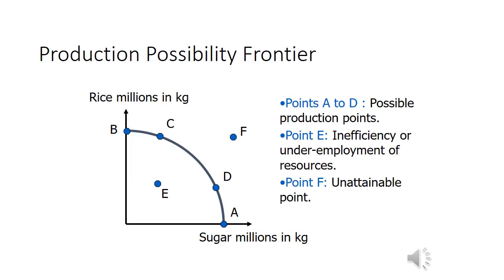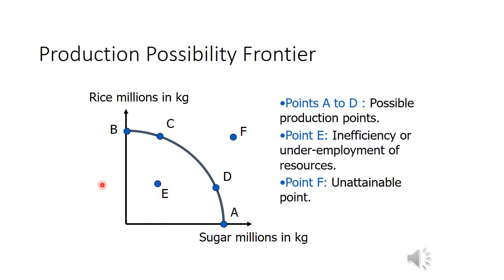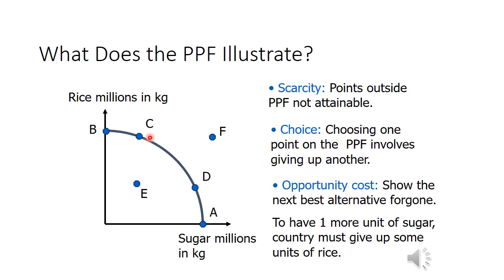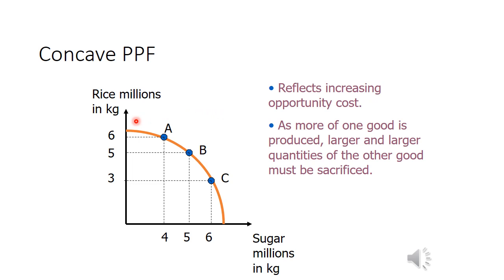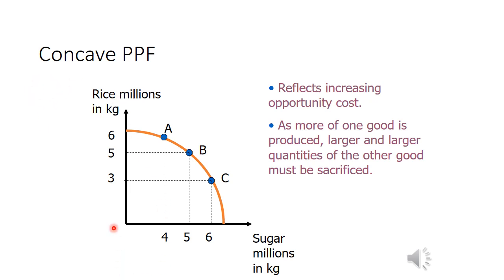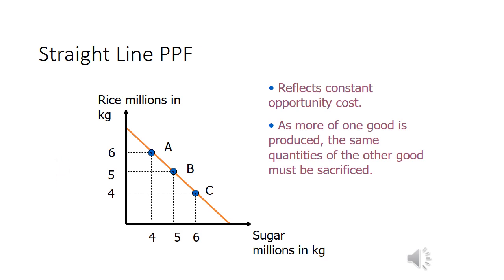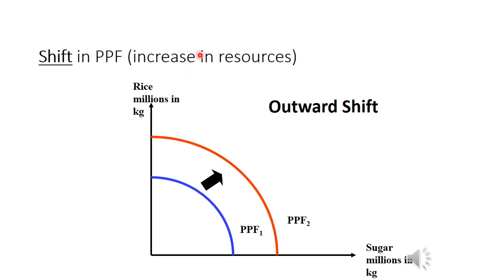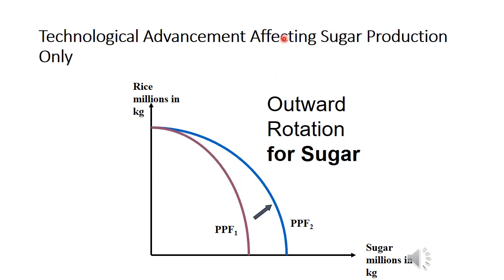PRODUCTION POSSIBILITY FRONTIER PPF